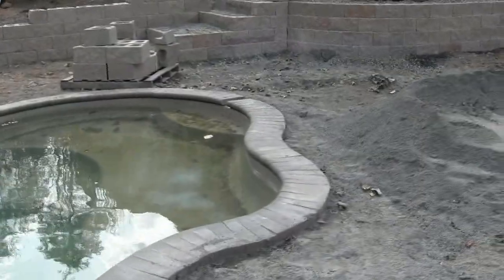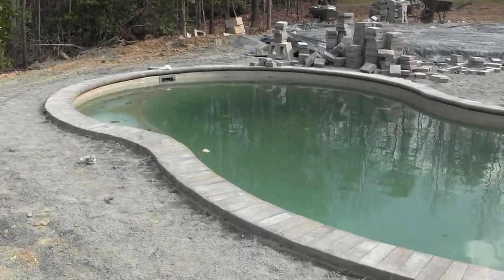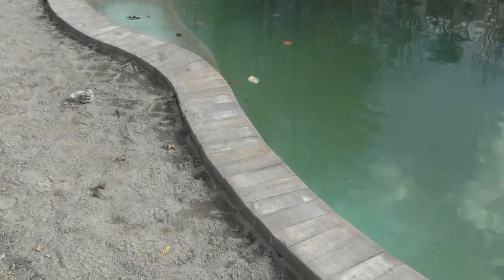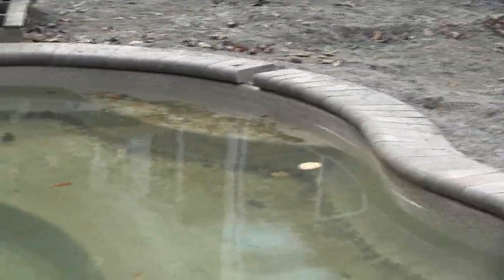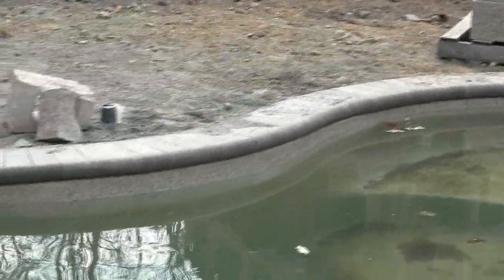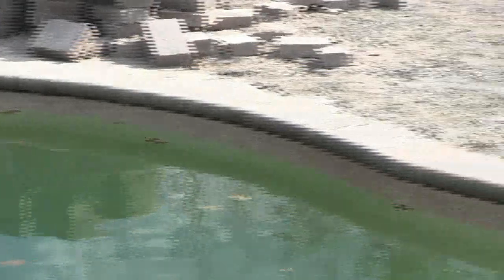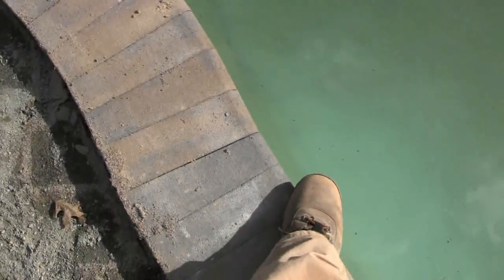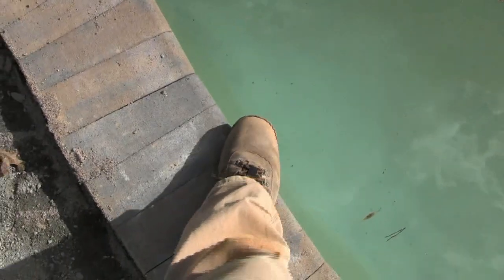How NOT to Install Fiberglass Pool Coping!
Visit a jobsite to learn the wrong way to install paver coping on a fiberglass pool.  We'll also discuss correct installation methods.